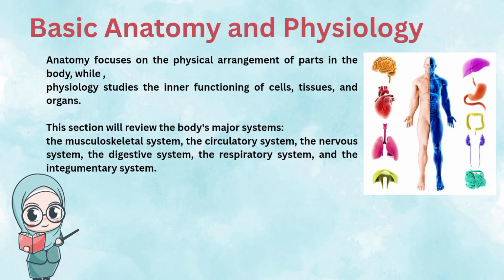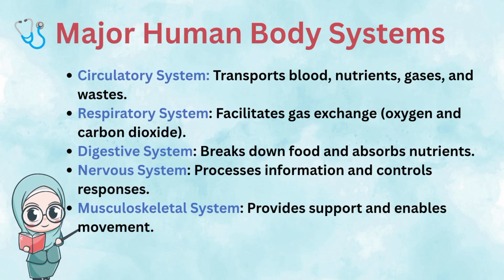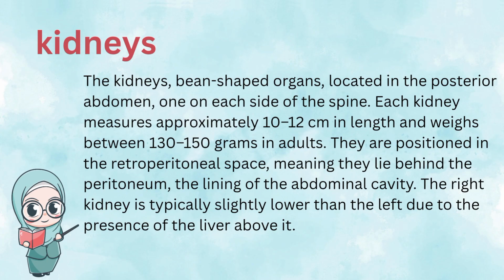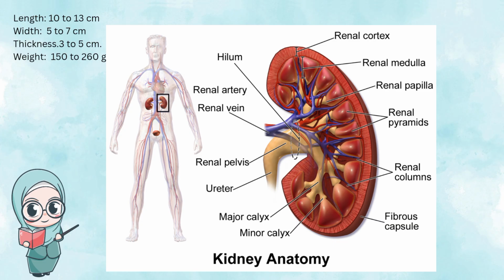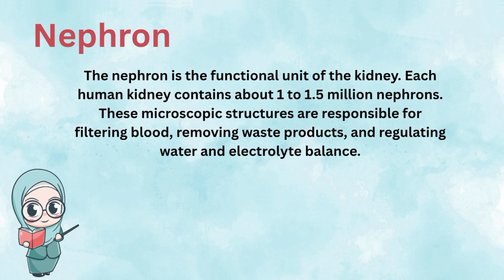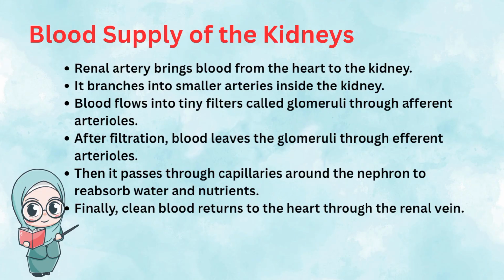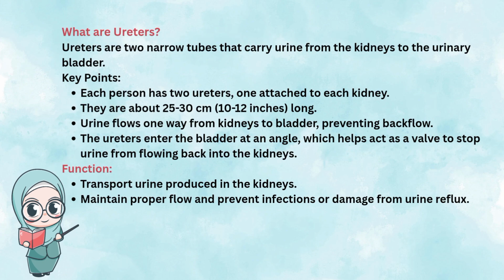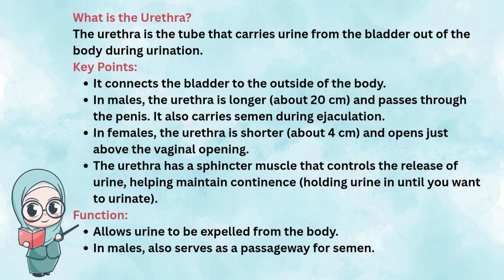Understanding the urinary system.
📚 Basic Anatomy & Physiology for Paramedical Students | Understanding the Urinary System 🔬

Welcome to our Paramedical Learning Series! In this video, i provide a clear and concise explanation of human anatomy and physiology, focusing especially on the urinary system—a vital system responsible for waste removal and fluid balance in the body.

🔍 What You'll Learn:

Introduction to human anatomy and physiology

Structure and function of key organs: kidneys, ureters, bladder, and urethra

How the urinary system maintains homeostasis

👩‍⚕️ Designed for paramedical, nursing, and healthcare students, this video helps build a strong foundation for understanding how the body functions and how to provide effective patient care.

📌 Perfect for:

Dialysis technician trainees

Paramedical and nursing students

Healthcare enthusiasts preparing for exams

Let me know if you want a version translated to Hindi or another language, or adjusted for a more beginner or advanced audience.